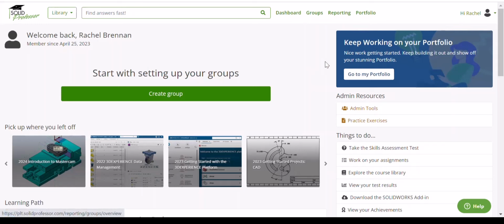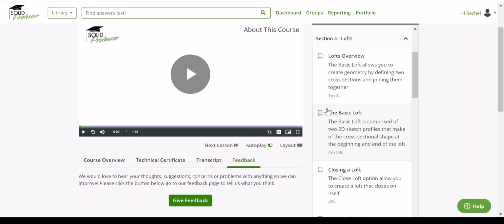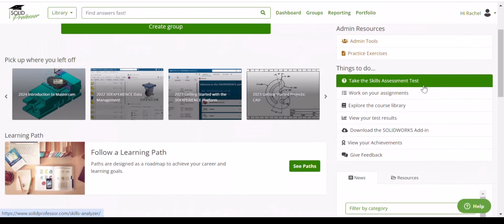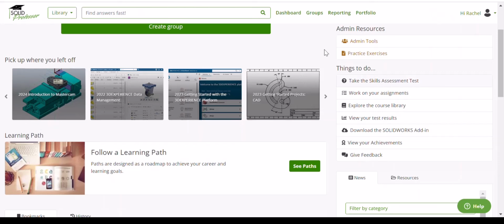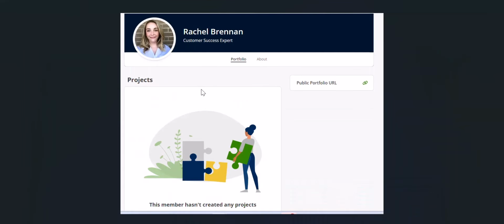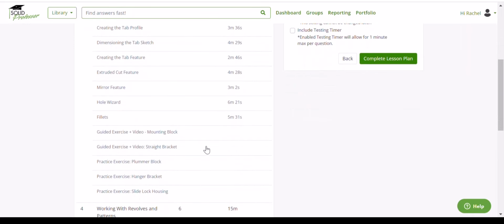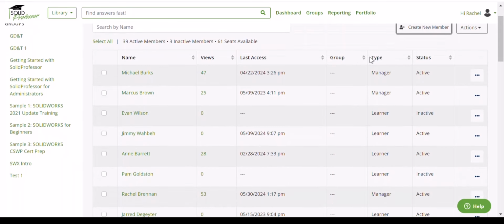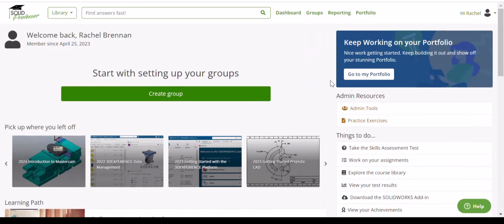Get The Most Value From SolidProfessor | MLC Success Plan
MLC Success Plans are designed to deliver a complete set of resources for your company. SolidProfessor is a key component of these plans, providing on-demand training and team management tools to make sure everyone is up to speed and equipped for success in your professional software tools. From comprehensive learning paths to valuable certifications, SolidProfessor equips your organization for success.

Join Rachel Brennan as she guides you through the platform from initial setup and licensing to tracking user progress towards achieving individual goals. Bring your questions for the live Q&A, we’ll have experts on hand to answer them along the way.

We’ll cover the following topics:

• SolidProfessor access
• Adding users and signing in
• Navigating the content
• Learning paths
• Certification and reporting